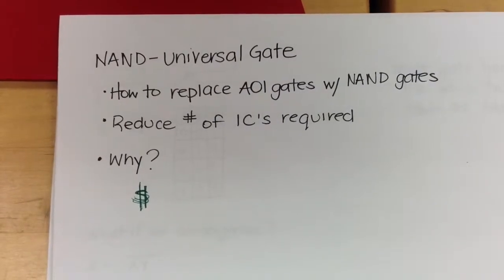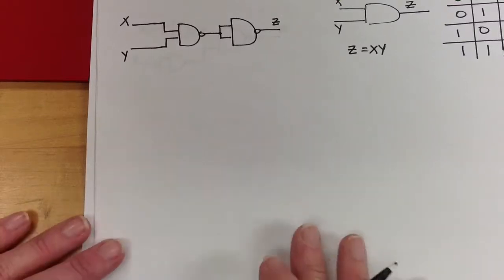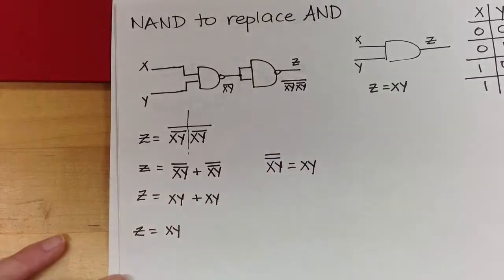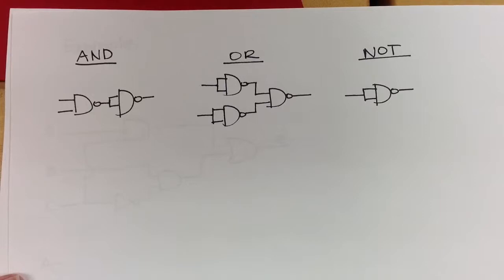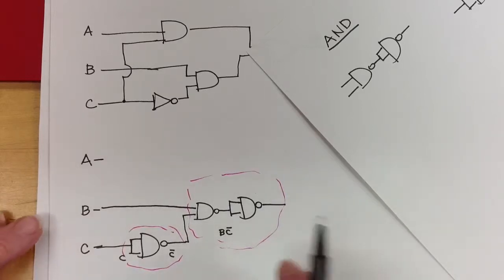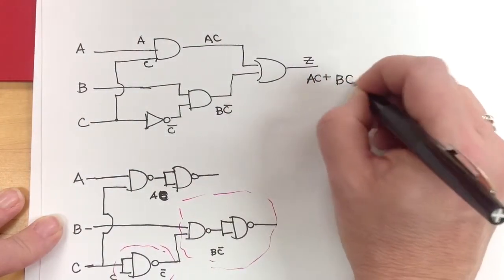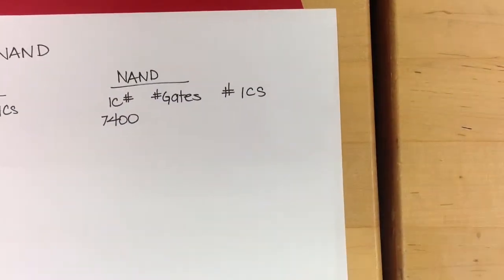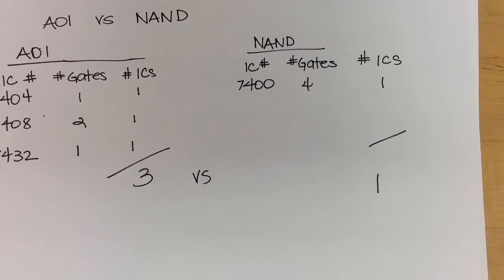Universal NAND Gate